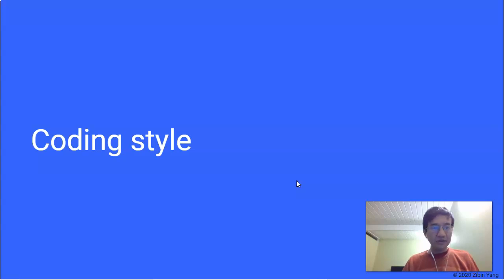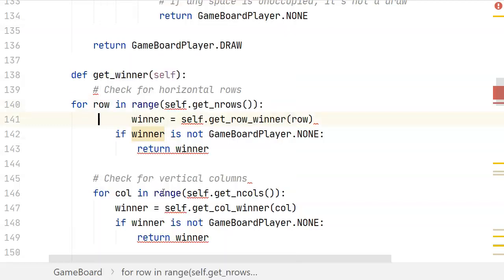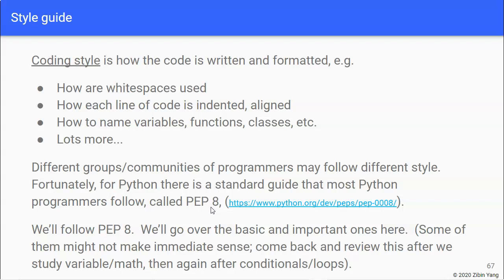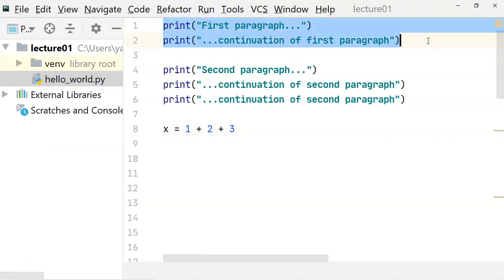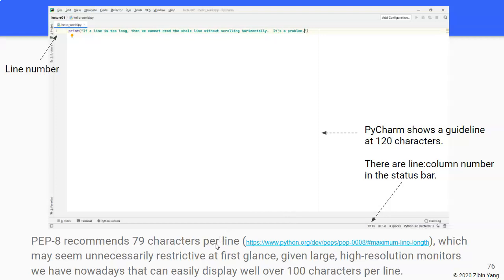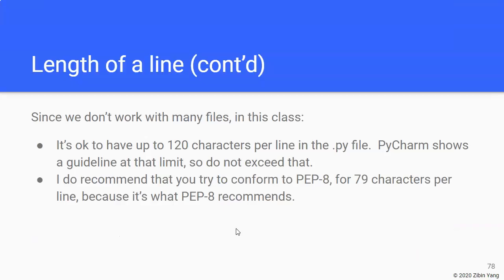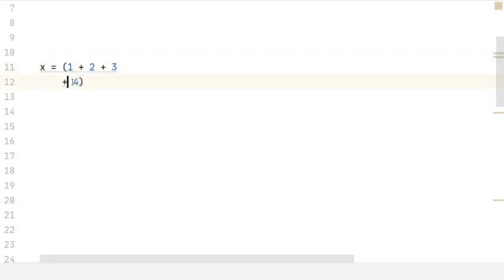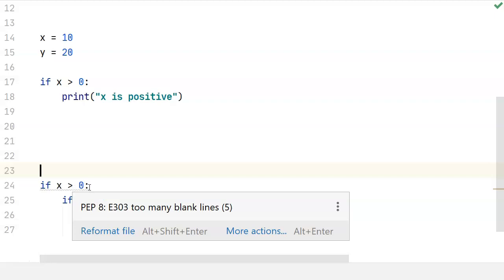CS3A, Week 1, Coding style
(Parts of the video are on Python code that we haven't studied yet. Feel free to skip/skim them, then come back to them when we learn the relevant concepts in the future.)